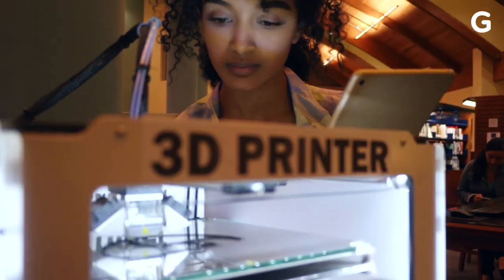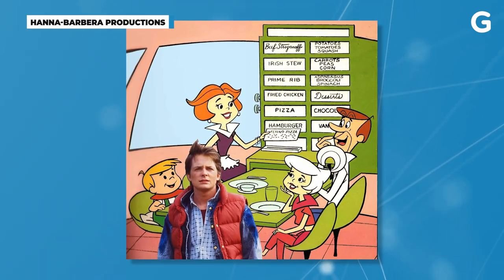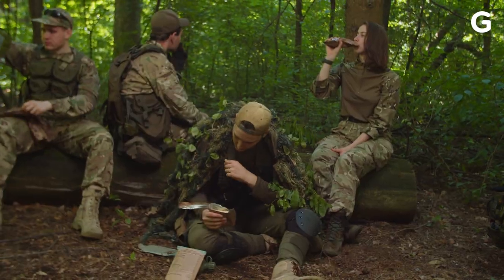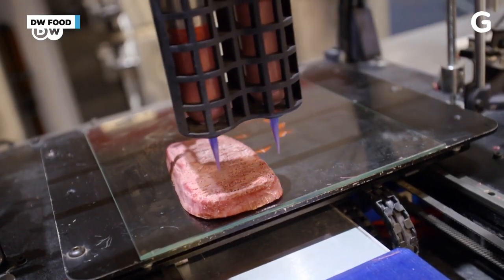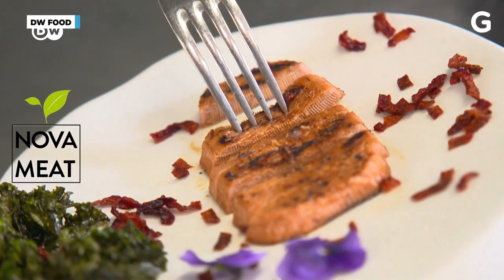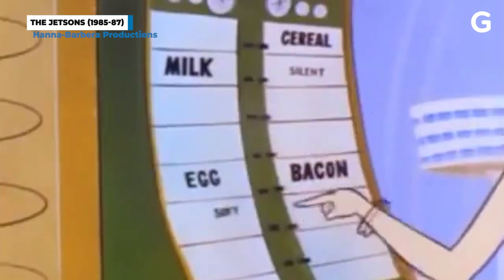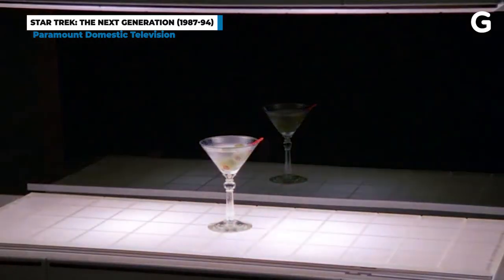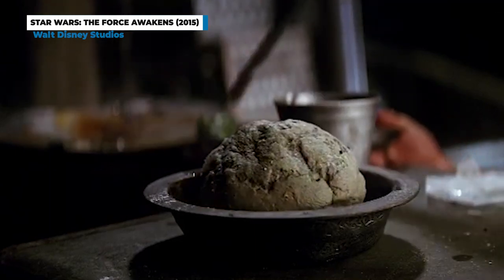Instant Food - From Sci-Fi to Sci-Fact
Classic science fiction imagined getting fed at the press of a button... and now we’re 3D printing food.